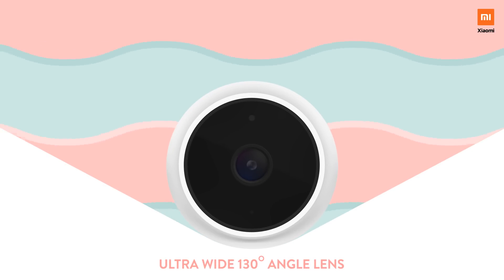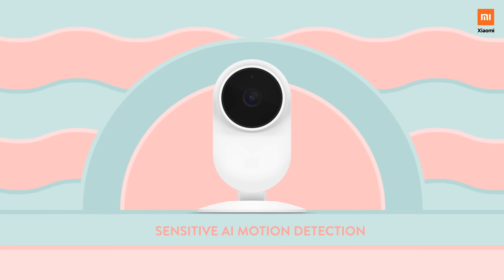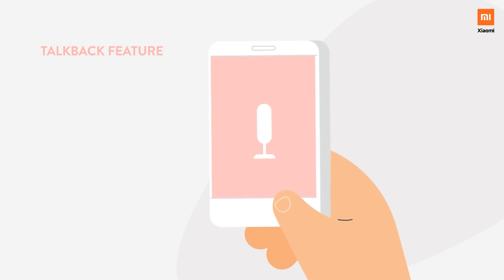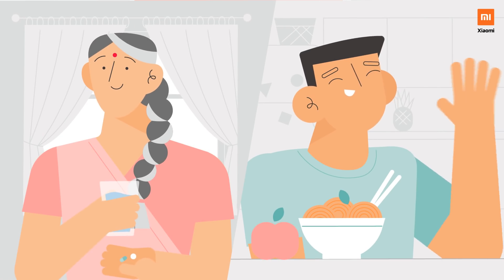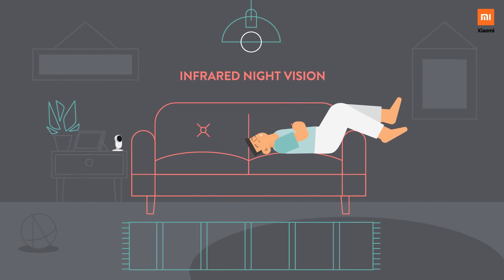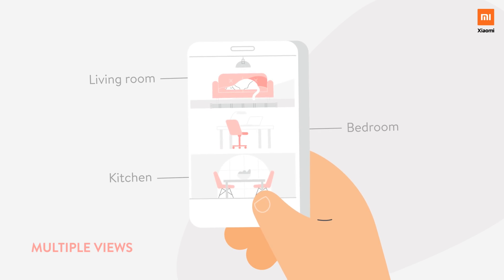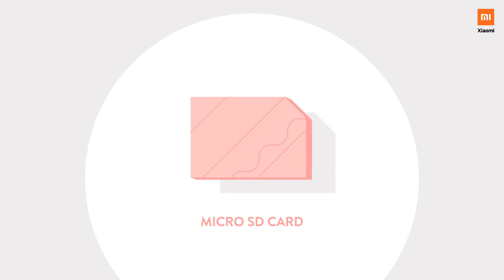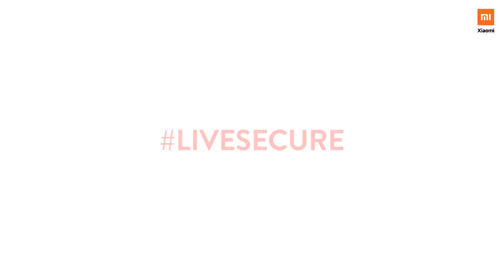EASIEST way to secure your home | Mi Home Security Camera Basic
Do you depend on your neighbours to watch your home? Or just nanny to watch your kids? Then it’s time to quit relying on others for the security of your home. Get the easy-to-install and feature-loaded Mi Security Camera Basic and ensure the safety or your loved ones and your home from wherever you are. LiveSecure with Xiaomi.